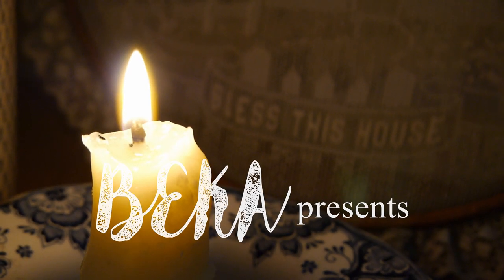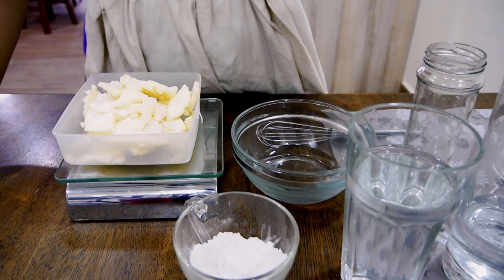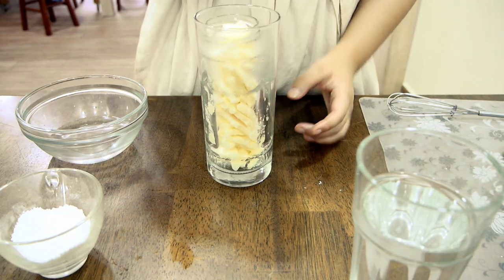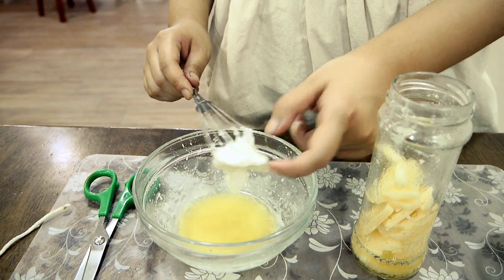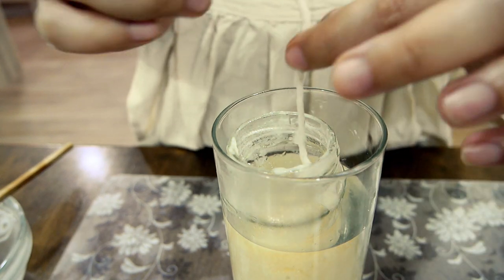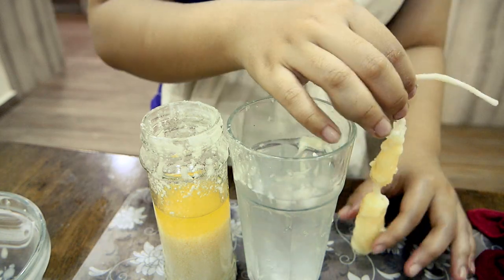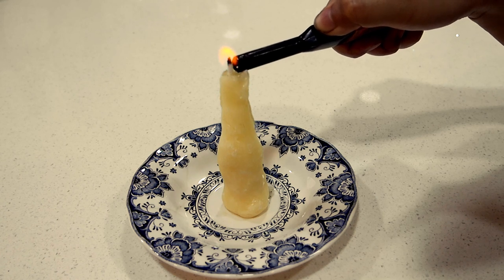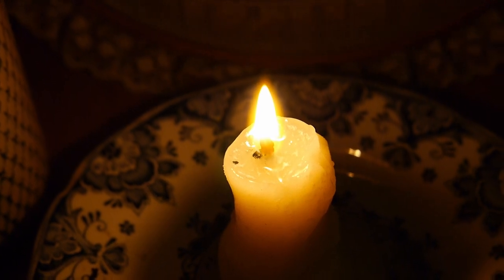DIY Dipped Tallow Candles | 1800's Recipe Test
You can make your own candles the time-tested way with leftover cooking fats! Today, I tested this recipe from the "Encyclopedia or Practical Recepts and Processes" by William Dick from the year 1872

The candle wick was made from scratch as well, which you can learn from a previous video

I used:
8 inches of candle wicking
100g or 3.5 oz beef tallow
20g or 0.7 oz alum (optional)